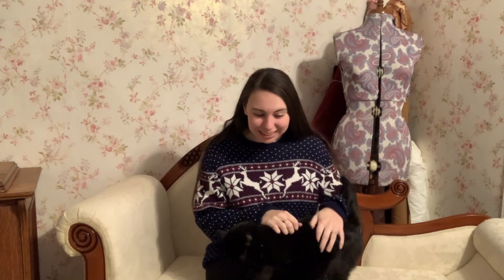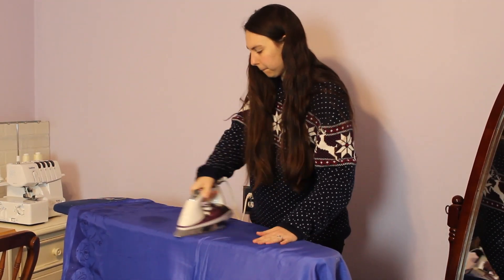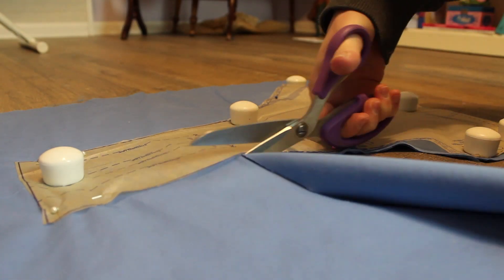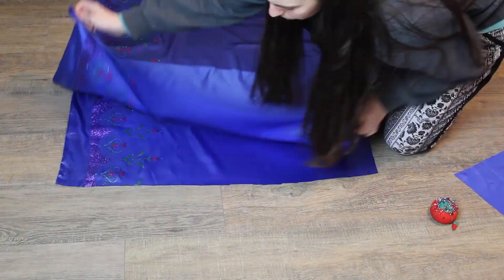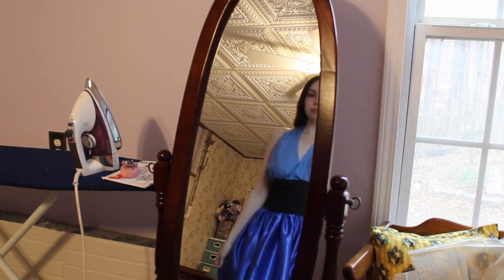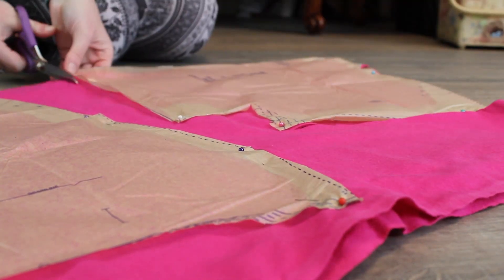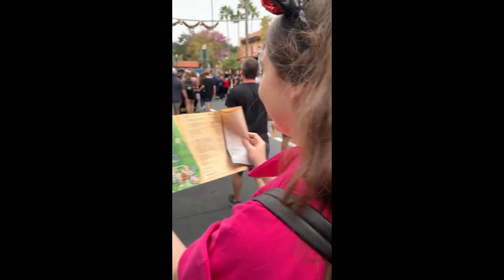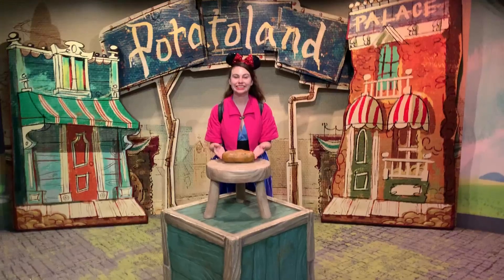Anna from Frozen Outfit, But Make It Vintage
Join me as I make an Anna from Frozen DisneyBound outfit from a 1952 vintage pattern!!

Now some of you might be wondering “what is disneyboudnig?”

Disney Bounding is wearing and outfit that resembles a Disney character without it being a full on costume. Because if you are over the age of 13 you are NOT allowed to wear a costume into the Disney parks, unless it is for a special event, such as Mickeys Not so Scary Halloween Party.

The main reason for this rule is because Disney has characters that you can meet already in the parks and it would be pretty weird if there were more than 1 of them running around.

Now what is the line between a cute outfit and a costume? From what I can find there is not an official line. Sometimes it may get a little blurry, but if your outfit goes all the way to the ground and drags on the ground that is a definite no- no, and if you are wearing a wig to look more like a character, you may have gone too far.

I AM SO EXCITED TO GO TO DISNEYWORLD!